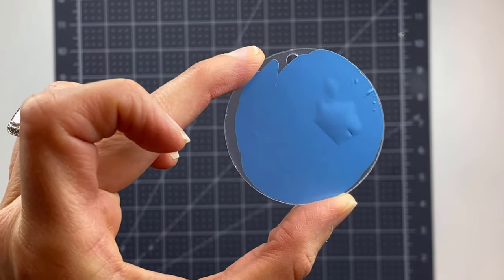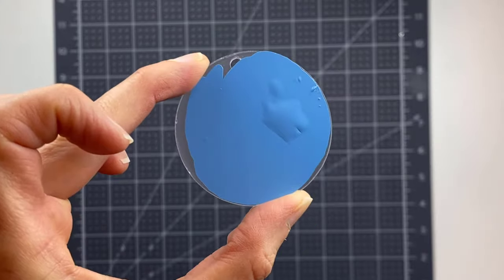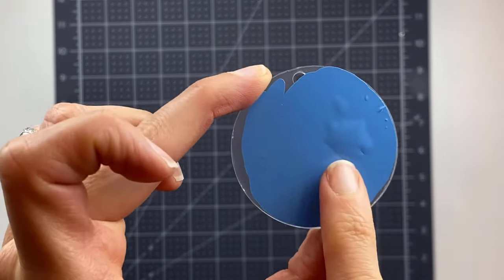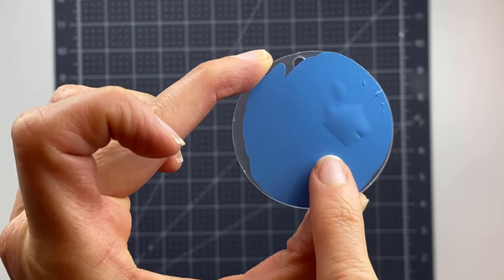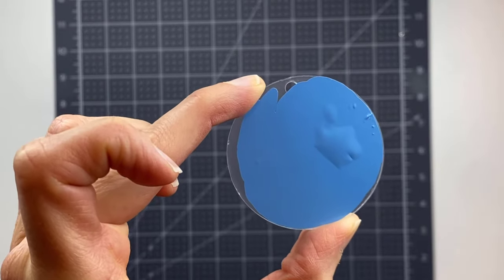Avoid air bubbles while applying vinyl with the wet method. ✨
Looking for a way to avoid getting those pesky air bubbles trapped under your beautiful vinyl projects? Learn how to have flawless vinyl applications every time with the wet method. ✨

🧰 SUPPLIES 🧰
SPRAY BOTTLE